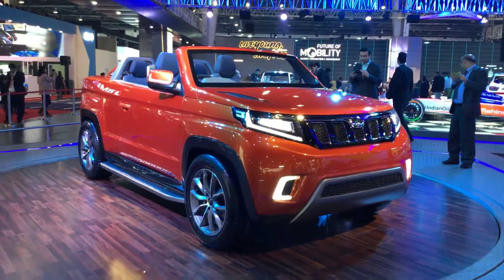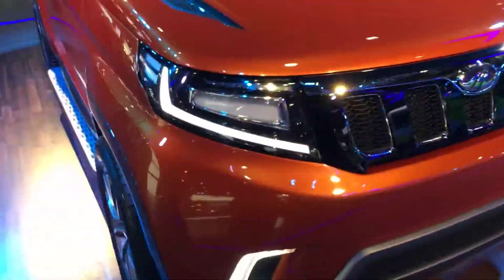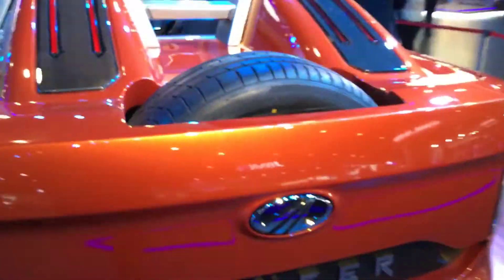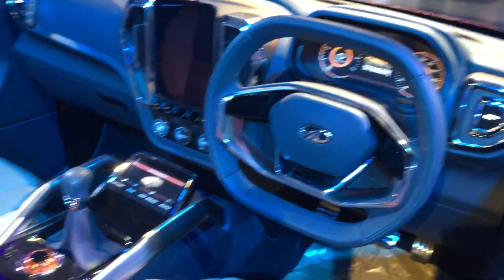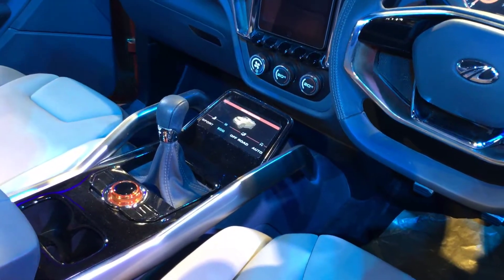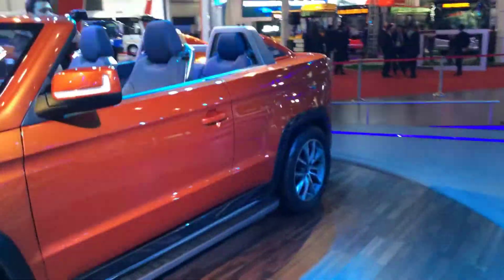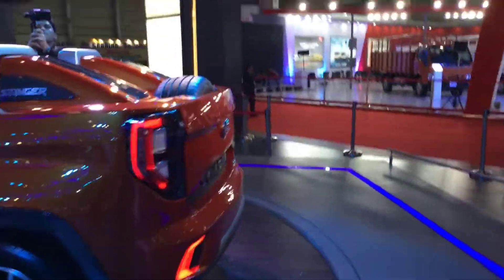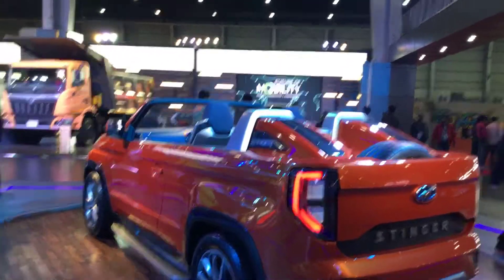Mahindra Stinger Convertible SUV @Auto Expo 2018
Auto Expo 2018 showcases the convertible SUV from Mahindra.